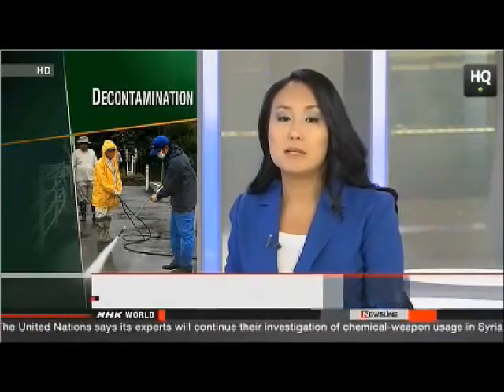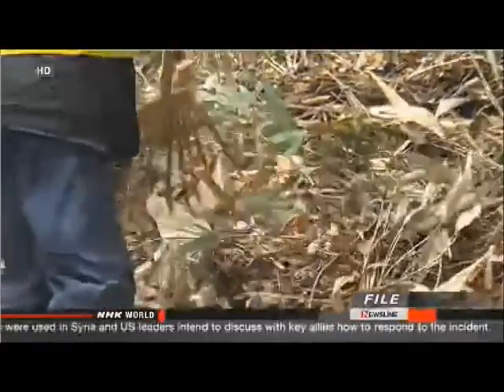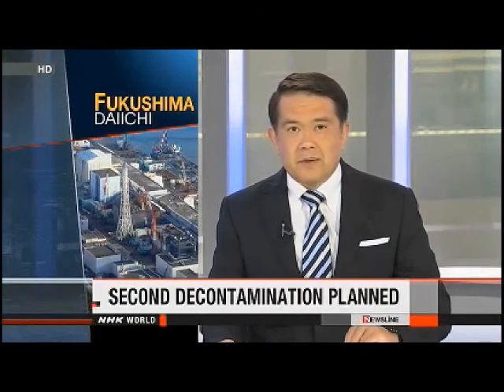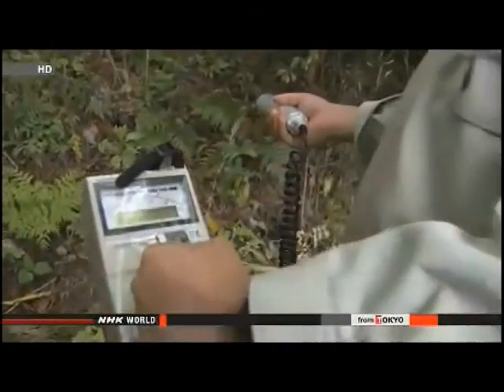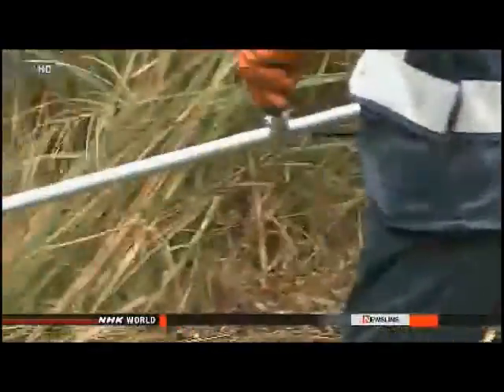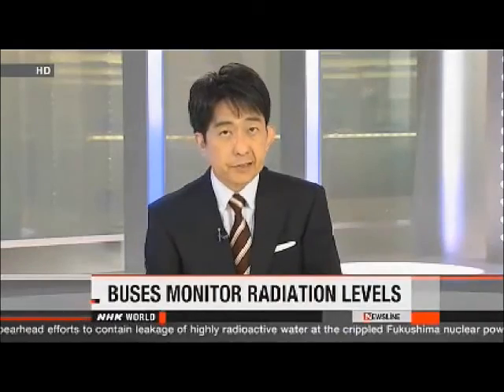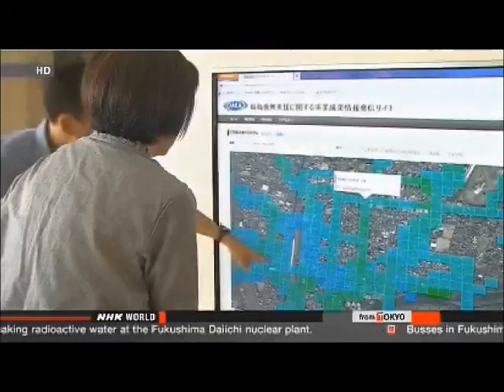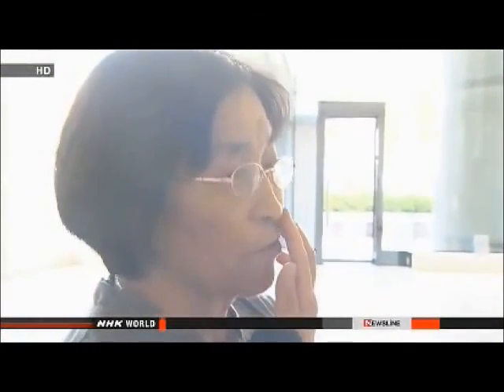Nuclear Waste Challenge: Weed Eaters vs Pressure Washers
MEASURES PLANNED TO SPEED UP DECONTAMINATION WORK

The government plans to introduce high-performance equipment to speed up work to lower radiation levels in areas near the crippled Fukushima Daiichi nuclear plant.

 The Environment Ministry was aiming to finish cleaning up 11 municipalities near the plant by the end of next March, except for areas with extremely high radiation levels.

 But ministry officials say they have to push back the deadline for 7 municipalities where work is falling far behind schedule.

 The ministry plans to speed up decontamination by introducing cleaners that can recover water they release to remove radioactive substances.

 Officials also plan to hire more personnel to obtain residents' consent for the cleanup work.

 Difficulty obtaining residents' approval and a lack of storage facilities for contaminated soil have been cited as key factors in the delay.

Aug. 27, 2013 - Updated 01:25 UTC

BUSES HELP MEASURE RADIATION LEVELS IN FUKUSHIMA

Busses running routes in Fukushima Prefecture are now helping residents track radiation levels in the air.

 Buses servicing routes through 4 cities started carrying special equipment on Thursday to measure radioactivity from the 2011 nuclear accident.

 Researchers at the Japan Atomic Energy Agency developed the system. The measurements are shown in real-time on a large monitor set up near JR Fukushima Station. The information is also available online.

 The data is updated every 30 seconds. Areas with low levels are shown in blue. The color changes to green, then yellow as levels rise.

 The data can be tracked back to January of this year, when researchers started trials.

 A woman in her 60s from Fukushima City welcomed the monitoring system. She says she feels uneasy about changes in radiation levels on windy days.

 Agency official Hiroshi Takemiya says he hopes the data will give people peace of mind.

Aug. 29, 2013 - Updated 07:31 UTC

DECONTAMINATION BEHIND PLAN IN 7 MUNICIPALITIES

Japanese government officials say efforts to cut radiation levels around the Fukushima Daiichi nuclear plant are behind schedule.

 The Environment Ministry was aiming to decontaminate 11 municipalities around the plant by the end of next March. The plan did not include areas with extremely high radiation levels.

 But officials now say the clean-up will take longer in Minamisoma City, Iitate Village and 5 other municipalities.

 They say it is proving harder than expected to get approval from residents.

 They also say a lack of storage space for contaminated soil is contributing to the delay.

 The ministry says it now plans to finish decontaminating Iitate Village by the spring of 2015. But it is unable to provide new deadlines for the other municipalities.

 The ministry says it will consult local authorities before announcing a new timetable by the end of the year.

Aug. 26, 2013 - Updated 04:00 UTC

FUKUSHIMA TOLD OF REVISION TO DECONTAMINATION PLAN

Japan's government has told Fukushima Prefecture it needs to revise its decontamination schedule for the evacuation zone around the Fukushima Daiichi nuclear power plant.

 The government has been overseeing the clean-up work to remove radioactive substances in 11 municipalities following the 2011 accident at the plant. The current target is to finish the work by the end of next March.

 Senior Vice Environment Minister Shinji Inoue notified Fukushima Governor Yuhei Sato of changes in the plan during a meeting on Monday.

 Inoue said a delay of decontamination operations in some municipalities made it necessary to revise the plan.

 He said the ministry will announce a new timetable, along with measures to speed up the work.

 Sato said the change was regrettable because it would force his prefecture and municipal governments to alter their own reconstruction plans, which depended on the plan. He urged Inoue not to make any further changes.

 During the closed-door meeting, Inoue is believed to have told Sato that decontamination work for 7 of 11 municipalities will have to continue beyond the target deadline of March next year.

 Inoue is also believed to have explained a plan to repeat clean-up procedures should radiation levels rise after initial decontamination DUE TO RAIN or other factors.

 After the meeting, Inoue apologized for a failure to stick to the schedule. He said the reconstruction and revival of affected areas cannot start without decontamination.

 Inoue revealed his ministry will publicize the plans, including a realistic timetable for decontamination, on Friday.

Aug. 26, 2013 - Updated 07:44 UTC